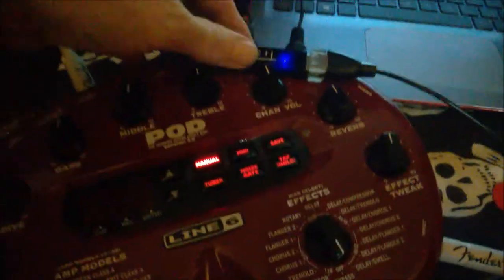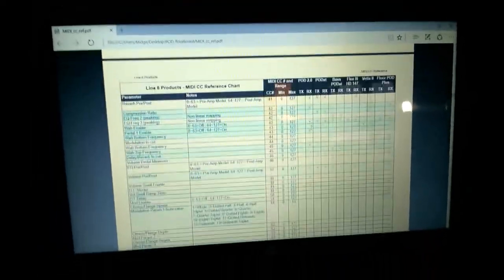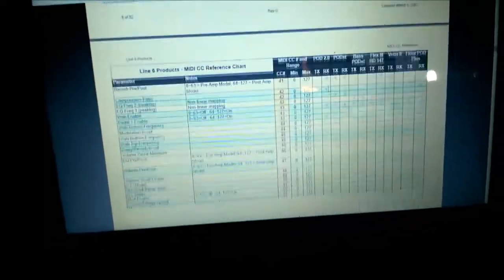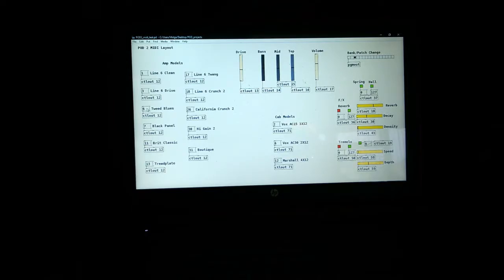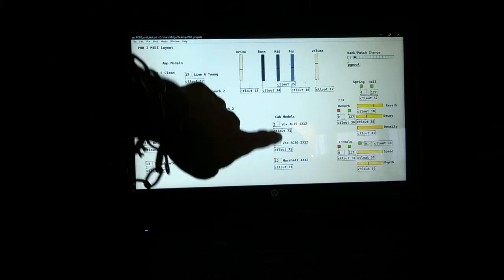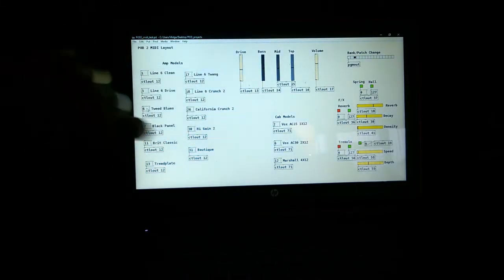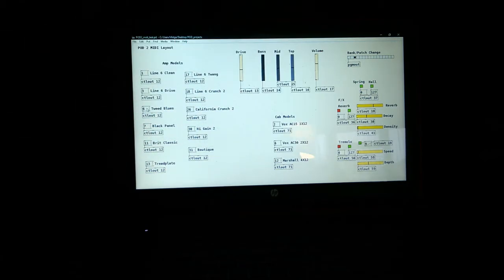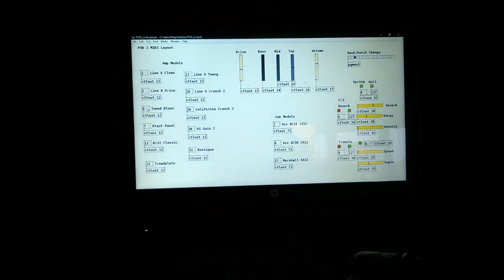Line 6 POD 2 Guitar F/X Pedal, MIDI Control with Pure Data & TouchOSC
Demonstration of controlling a Line 6 POD 2 with MIDI signals using Pure Data & TouchOSC

Windows Phone MIDI control app (tested but not featured in video)